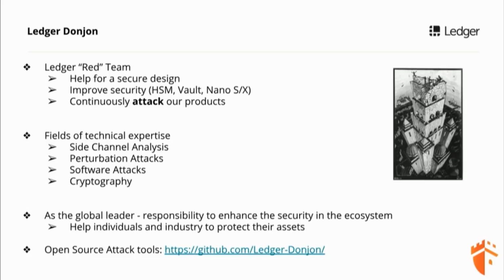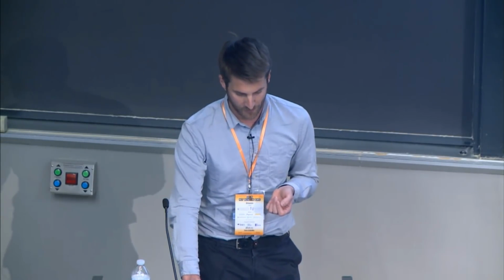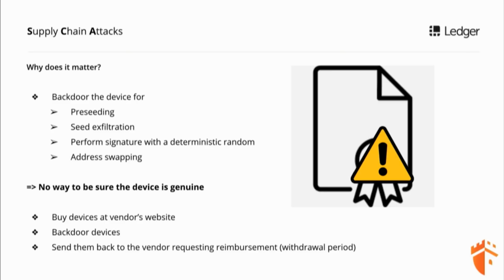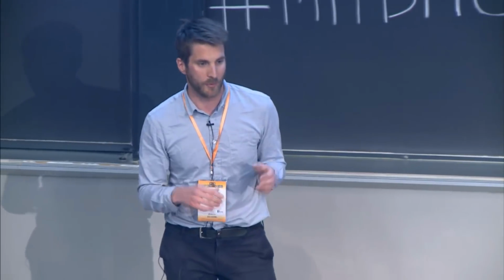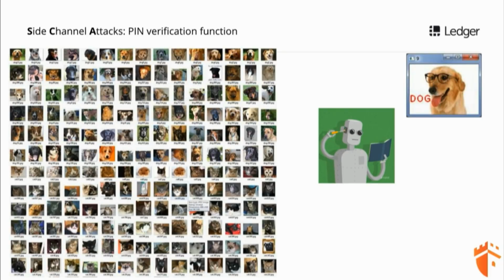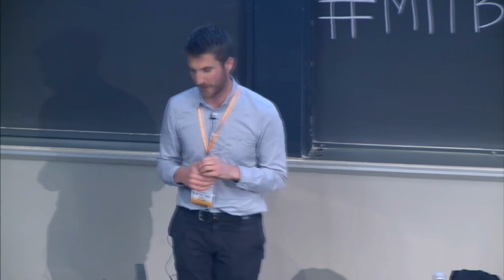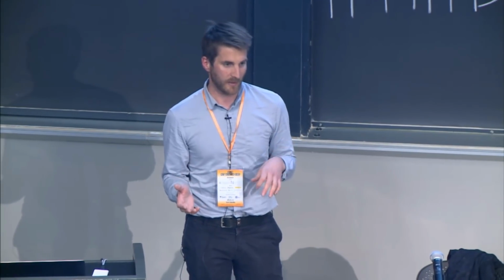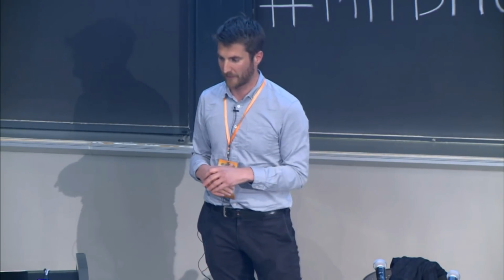Funds are ScAFE: Security Assessment of Open Source Hardware Wallets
For the same open source reasons I was leaning towards Trezor

Funds are ScAFE was on the calendar for the MIT Bitcoin Expo 2019 so I set an alarm.

The live stream glitched, but none of the actual Funds are ScAFE presentation was effected.

The Funds are ScAFE presentation reaffirmed my purchase of the over the so I thought I'd upload it for others to see for their own research.

Presented by:
Charles Guillemet
Chief Security Officer, Ledger

@BreakerMag: . @Ledger's engineers found three security vulnerabilities in @Trezor's hardware wallet "All three attacks are cautionary tales in the world of crypto-hardware. It’s not enough to put your assets in cold storage and call it a day.

Series of vulnerabilities found in Trezor - by Ledger.